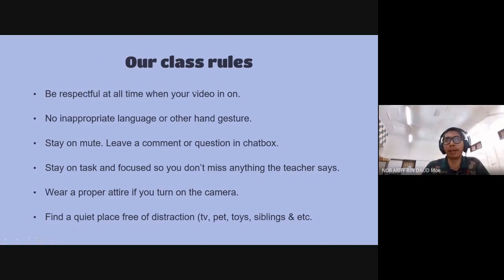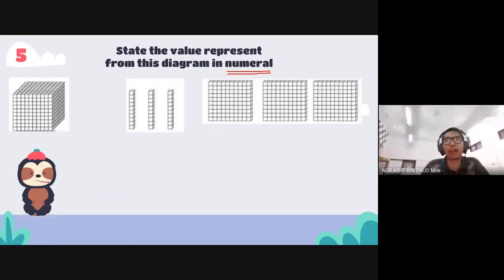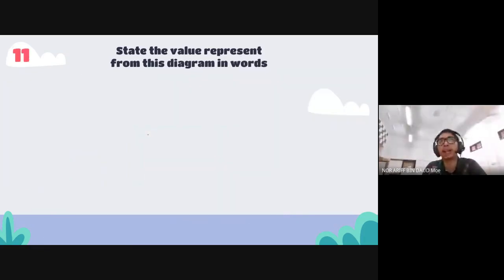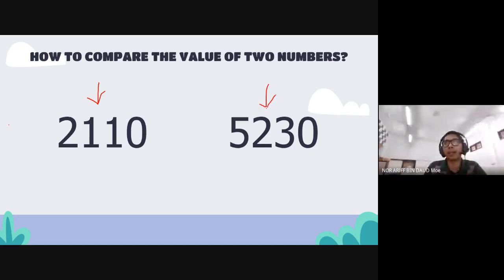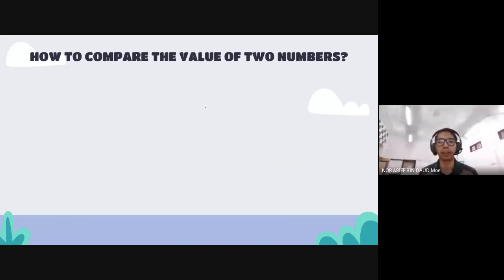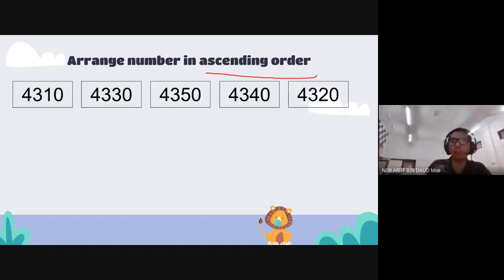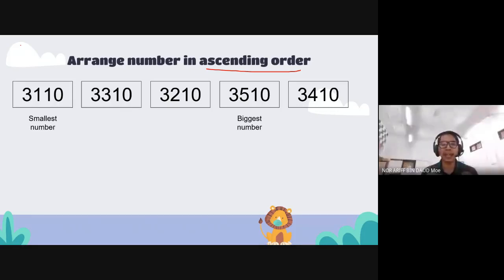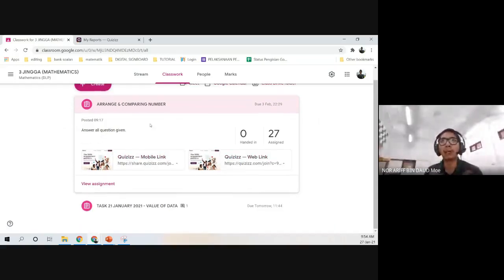MATHEMATICS YEAR 3 - Comparing number & Arrange Number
Class 3 Jingga 27 January 2020